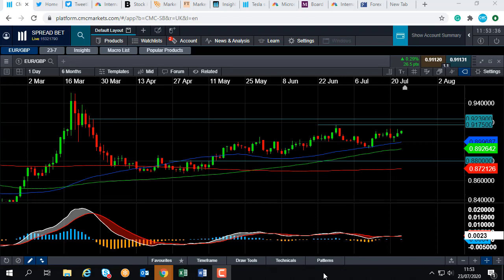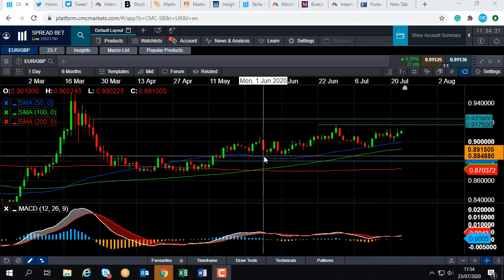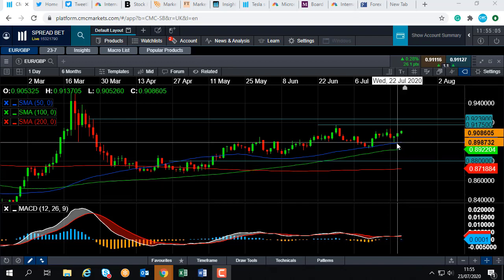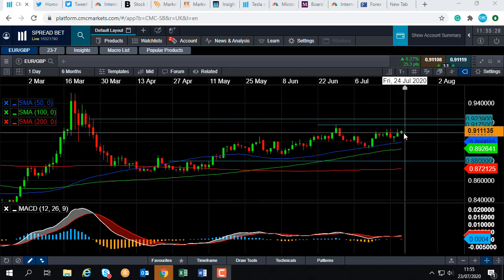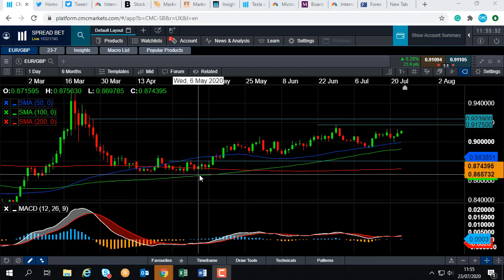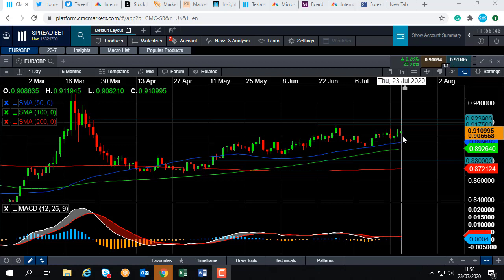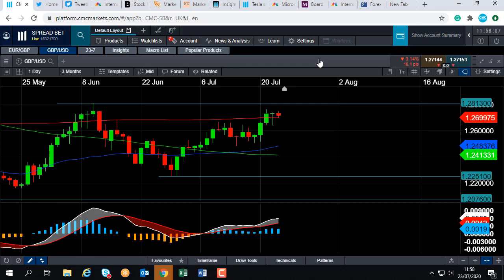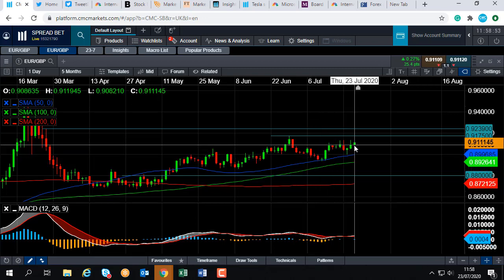Will EUR/GBP continue to push higher? – 23rd July 2020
David talks above the broad positive move in EUR/GBP and discusses the possibility of it pushing higher. Get the latest daily analysis on key markets such as US 30, UK 100, Germany 30, Japan 225, USD/JPY, EUR/USD, GBP/USD, Brent and West Texas Crude Oil and Gold via our CMC TV playlist.